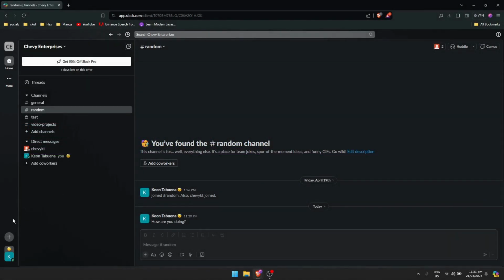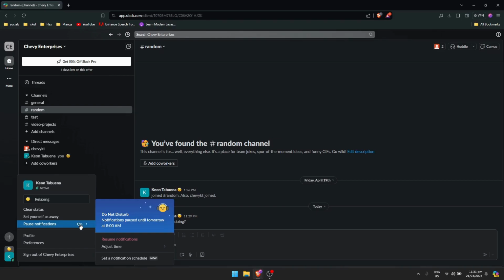How to Mute Notifications in Slack | Slack Tutorial (2025)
Looking to mute notifications in Slack? This tutorial will guide you step-by-step through the process, perfect for beginners who want to control when and how they receive notifications. I’ll show you how to mute notifications for specific channels, direct messages, or the entire workspace.

In this tutorial, you’ll learn:
How to mute notifications for individual channels or direct messages.
How to mute notifications for a set time or indefinitely.
How to customize your overall notification settings in Slack.

Follow these steps to mute notifications in Slack and stay focused without distractions!

Chapters:
00:00:00 - Introduction
00:00:13 - Pause Notifications
00:00:25 - Pause Time in Settings
00:00:38 - Customize the date and time
00:00:53 - Resume Notifications